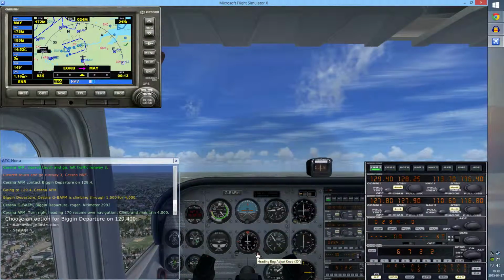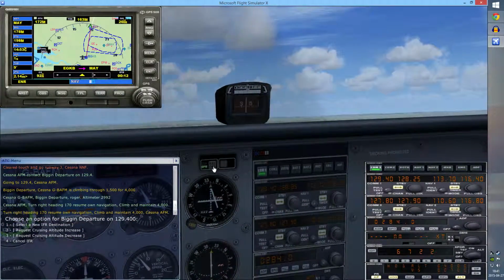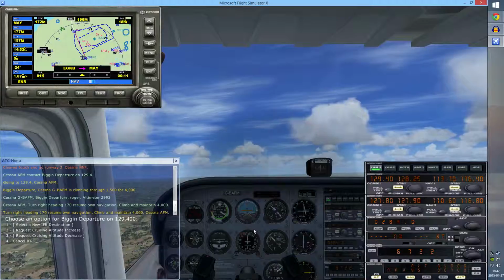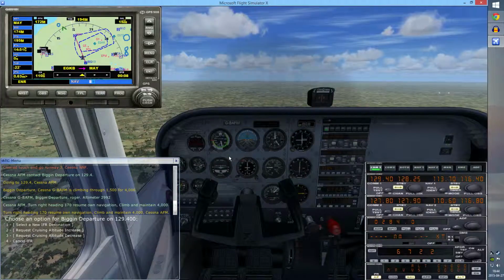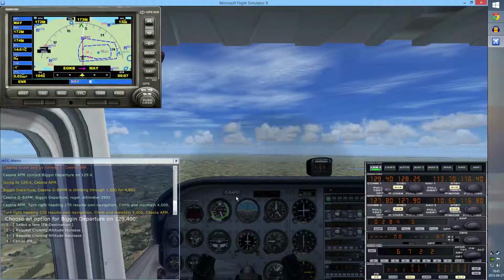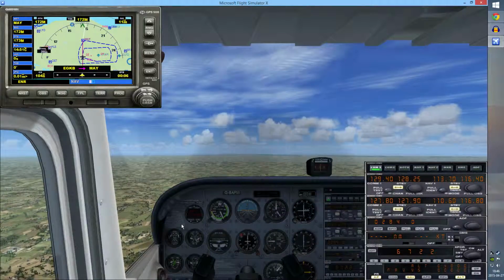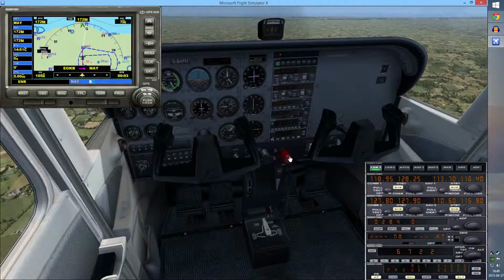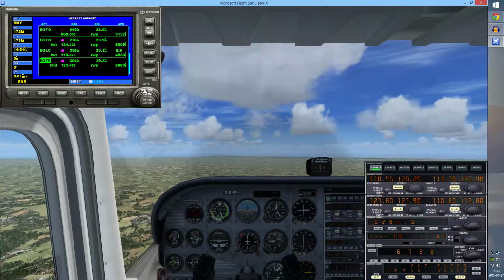FSX: Let's Learn to Fly Together ★ Part 6: Autopilot Flying & In-Flight Navigation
This is a new series where we'll learn how to fly together!

In the sixth episode, we learn how to perform our actual flight, relying heavily on the autopilot. We will also look at in-flight navigation.

NOTE: I'm not a real-life pilot, I've never had flight training, I'm new to flight sim. This is NOT a tutorial, I probably make tons of mistakes. Needless to say, none of this info is meant for actual real-life aviation use.